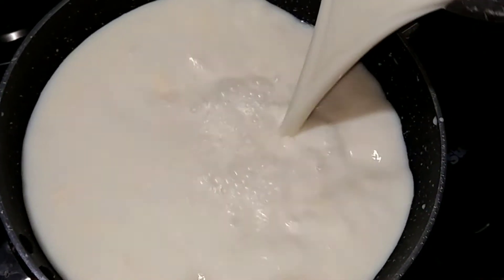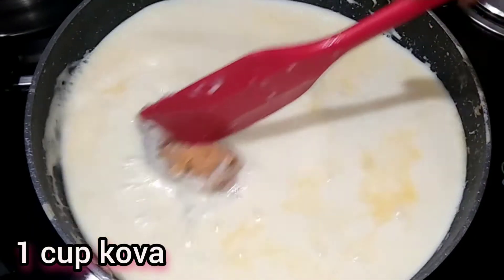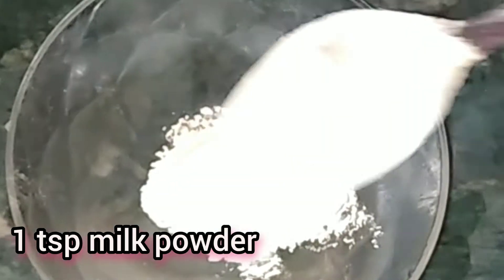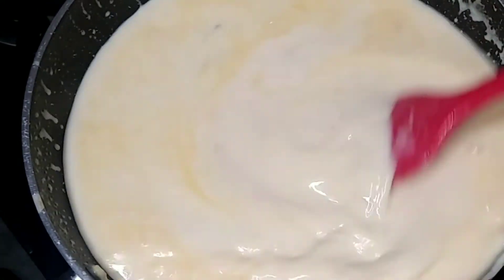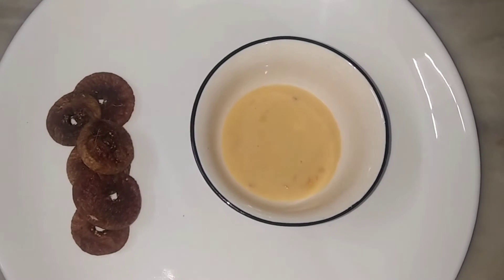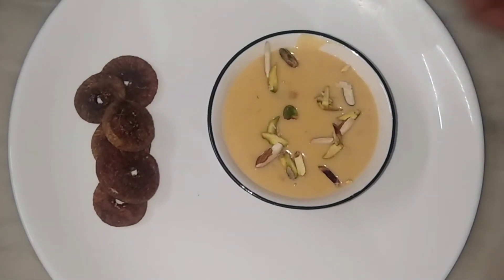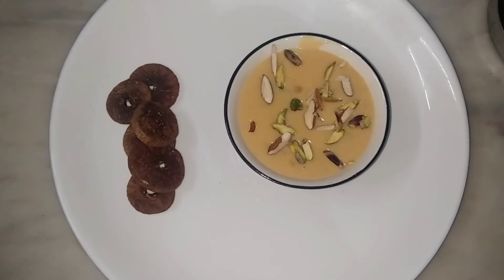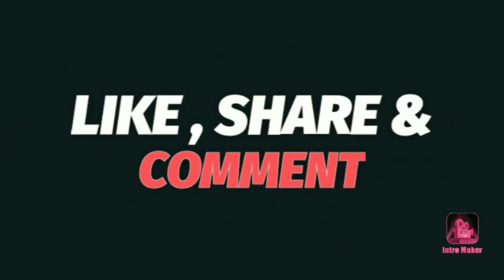Kova Payasam | పాలకోవా పాయసం | సింపుల్ గా పాలకోవా పాయసం చెయ్యండి ఇంట్లో వాళ్ళందరూ ఇష్టంగా తింటారు😋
Hello everyone welcome to Lalitha Vantashala.

Today we are front of you with special sweet recipe palakova payasam. This koba payasam. this Pi some recipe making process is very simple and quick. please do watch our full video try this Pi some recipe at your home and get the best test out of it.

palkova recipe
kova sweet
milk kova Payasam
kova sweet recipe in Telugu
how to prepare milk kova Payasam
simple quick payasam recipe

  పాలకోవా పాయసం
ఈ పాయసం ఒక్కసారి పాత పద్ధతులను మర్చిపోతారు